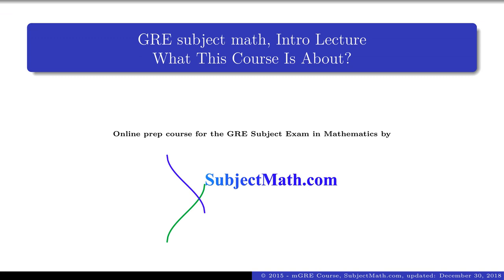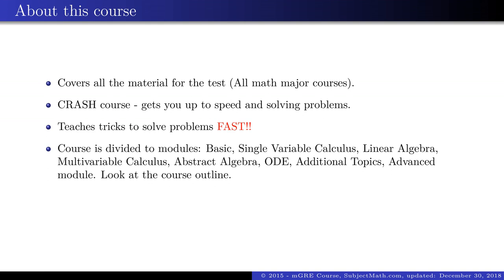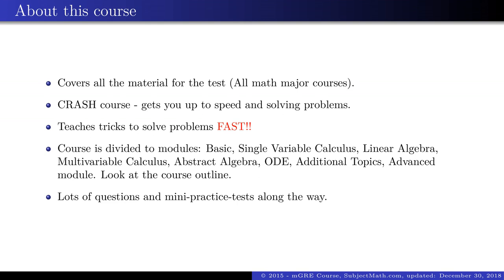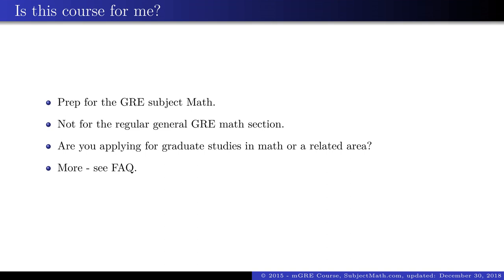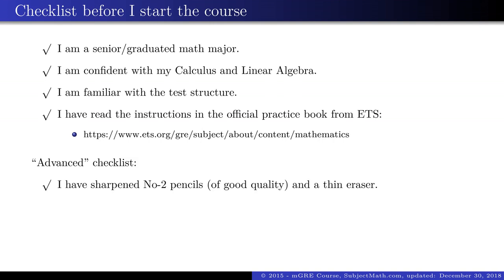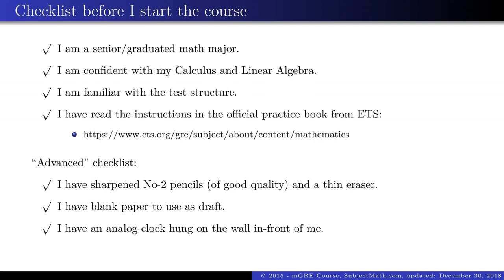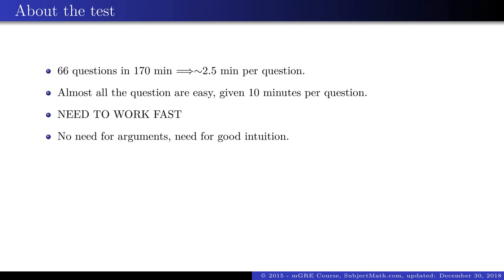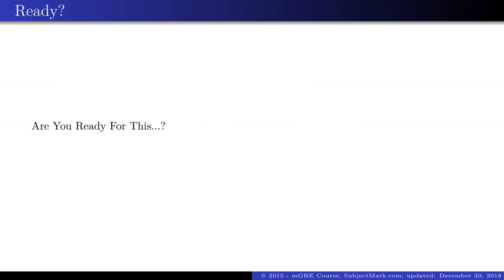Module 01 - Lecture 01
A Preview of our GRE Mathematics Subject Test Prep course.

GRE is a registered trademark of Educational Testing Service (ETS) in the United States and other countries. This content is not endorsed or approved by ETS